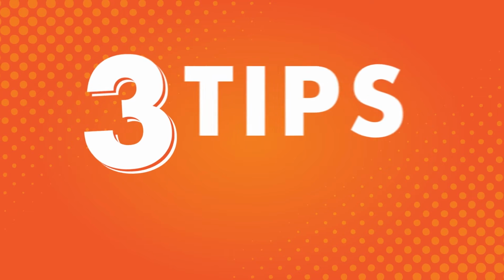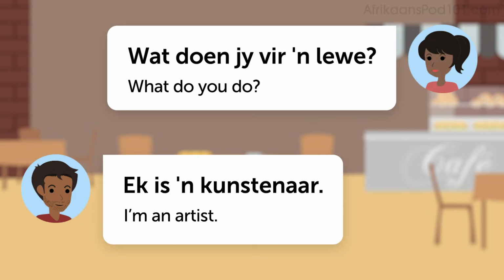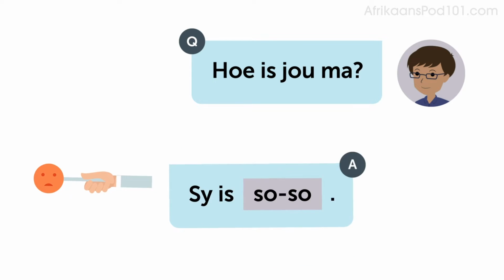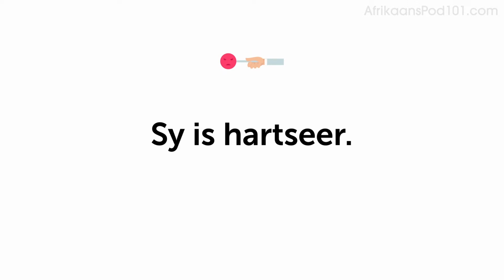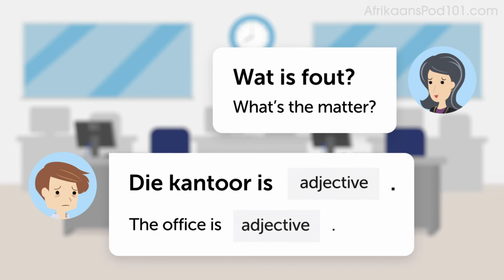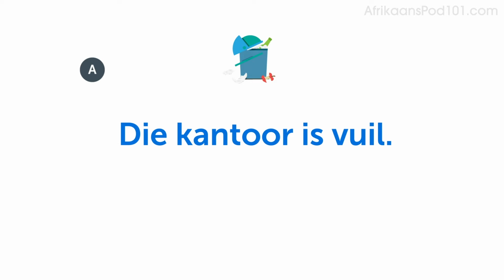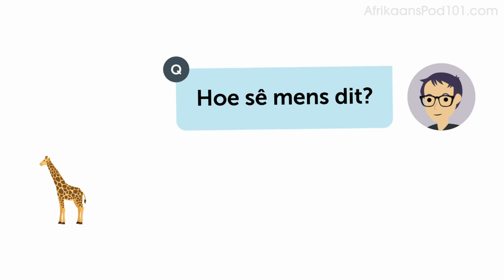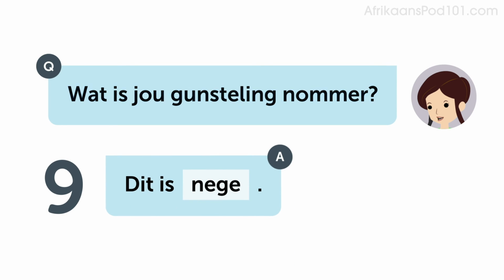Converse Like a Afrikaans Native: Improve Your Speaking Skills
← Start speaking Afrikaans like a native, click here and access the best resources to improve your speaking, listening and reading skills!.

If you don't understand much Afrikaans and want to be able to understand and speak it, this video is made for you because we will help you improving your Afrikaans skills!
This video will challenge your reading and listening comprehension skills and help you progress in your Afrikaans study.